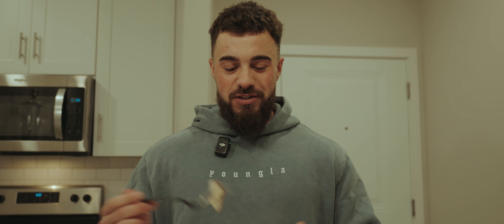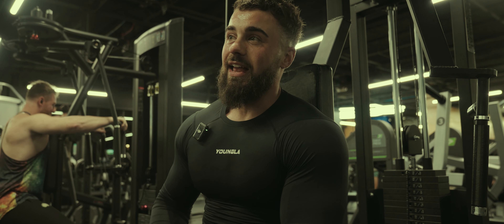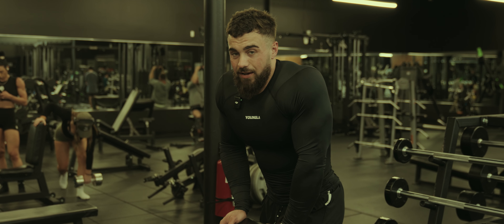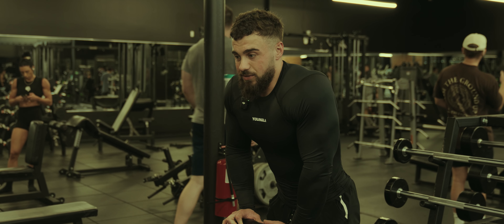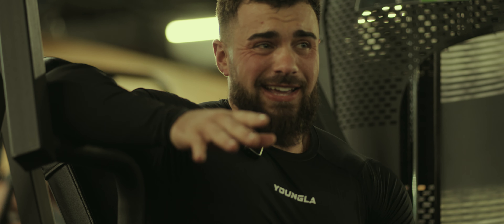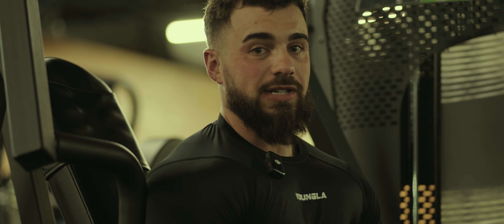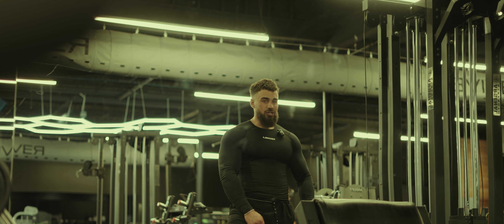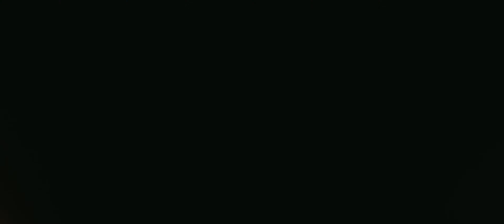Workout To Get A Bigger Chest | Full Workout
I’ve always had a smaller chest u til I changed up a few things.

Episode 016 of the "Bulk". Appreciate you for tuning in🙏🏼

Love this compression shirt youngla is dropping tomorrow

Filmed & Edited by ​⁠​⁠​⁠@mooksvisuals